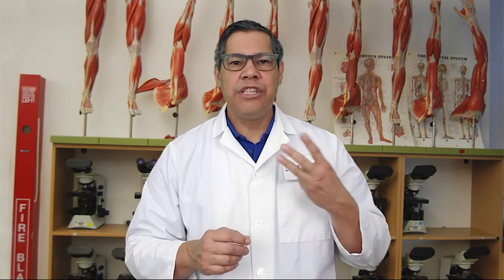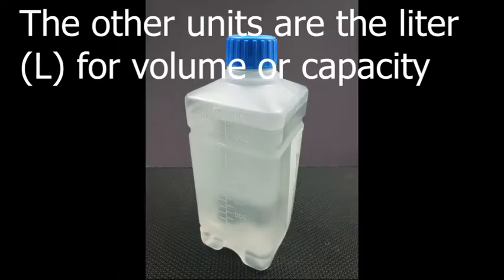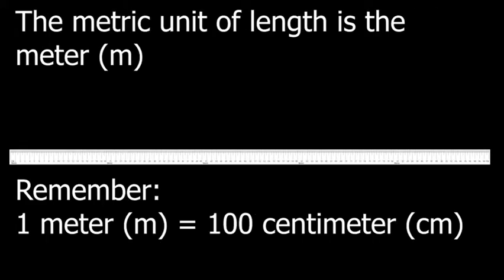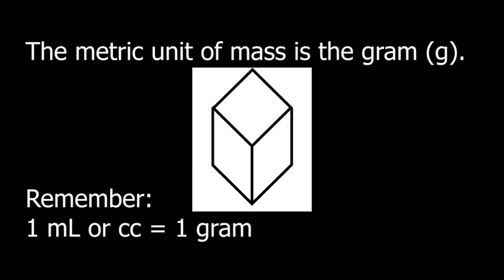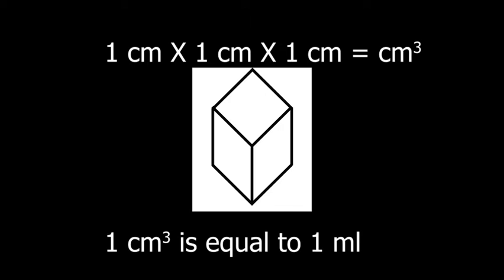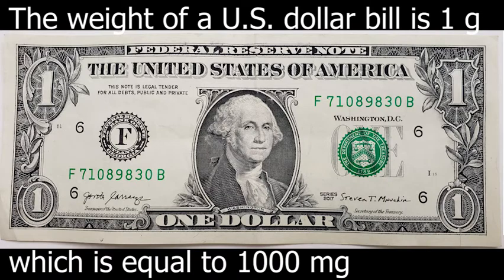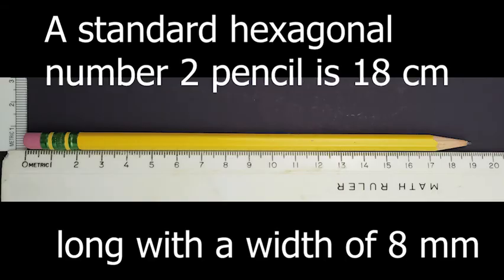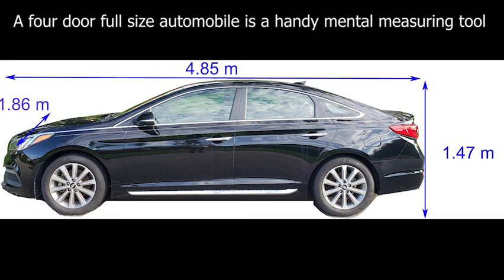Metric System for Everyday Use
The metric system, based on units of 10, is used universally for scientific measurements. It is important to know the following information.

The standard metric unit for length or distance is the meter (m). Originally defined as on ten-millionth the distance on the Earth’s surface between the Equator and North Pole. The other units are the liter (L) for volume or capacity and the gram (g) for weight or mass. All units are based on 10. Small units are 1/10th, 1/100th, or 1/1000th. Large units are 10, 100, or 1000. Three words are used in conjunction to the basic units:
 milli – which means divide by 1000, as in millimeter (1/1000 of a meter)
 centi – which means divided by 100, as in centimeter (1/10 of a meter)
 kilo – which means multiplied by a 1000, as in a kilometer (1000 meters)

Units of Length
The metric unit of length is the meter (m)
Remember: 1 meter (m) = 100 centimeters (cm)
1 centimeter (cm) = 10 millimeters (mm)
1 millimeter (mm) 1/1000 of a meter = 1,000 micrometers (μm) used for microscopic structures.

Units of Volume
The metric unit for volume is the liter (L).
Remember: 1 liter = 1000 milliliters (mL) or 1000 cubic centimeters (cm3 or cc) used in the medical field.

Units of Weight (or Mass)
The metric unit of mass is the gram (g).
Remember: Mass refers to the amount of matter in an object.
1 gram = 1000 milligrams (mg)
1000 grams = 1 kilogram (kg)

Unit of Temperature
The metric unit of temperature is degrees Celsius (°C).
The boiling point of water is 100 °C
The freezing point of water is 0 °C
Normal body temperature is 37 °C
Room temperature is 25 °C
Most comfortable temperature is 20 °C
1/1000 of the meter is 1 millimeter (mm)
10 millimeters equal 1 centimeter (cm)

Volume (or how much it holds)
Outlined around the pool is 1 cubic meter
of water weights one metric ton or 1000 Kg
Fruit juice containers are 250 mL, 4 of them are 1 L.
One large bottle of soda is 1 L
A cow produces 35 L of milk per day.
One teaspoon is 5 mL
1 cm X 1 cm X 1 cm equals 1 cubic centimeter (cm3) or 1 mL or 1 cc
Approximately 1 meter

Mass (or weight)
1 cc or 1 mL or water weights 1 gram
The weight of a U.S. dollar bill (1 g) which is equal to 1000 mg
One liter of water has a mass of 1 kg
Pick up a 1 L bottle of any drink, that will show both the volume of one L, and the weight of 1 kg
1000 g equal to 1 kilogram
A nickel is 5 g, twenty nickels are 100 g

Length
1 Kilometer as seen on the C14 at the Everglades
From the chest to the end of the hand in a man is approximately 1 m.
A standard hexagonal number 2 pencil is 18 cm long with a width of 8 mm.
An adult man hand measures 10 cm at the base of the finger, the pinky is 1 cm
A carpenter ant is approximately 10 mm
A standard paper clip measures 1 cm (10 mm)
The width of a paper clip is 1 mm.
A man’s hand is a convenient approximation to the centimeter measure

Long distances are measured in kilometers.
New York to Miami is 2,058 km
Jet Runway is 3 km in length
1 lap around a track is 400 m.
A four door full size automobile is a handy mental measuring tool
2.4 L engine, 70 L tank
Weights 1,475 kg empty.